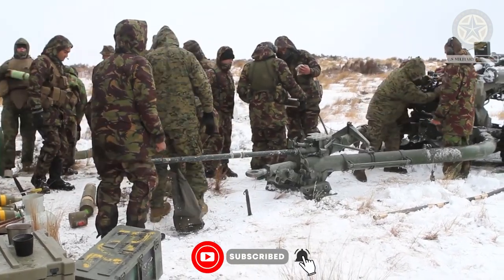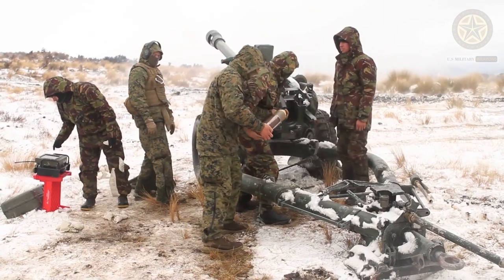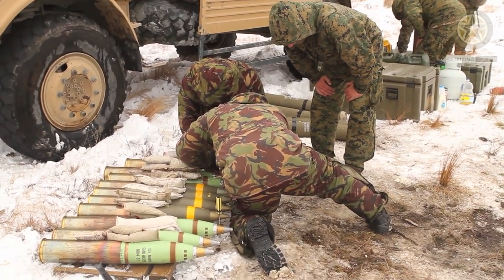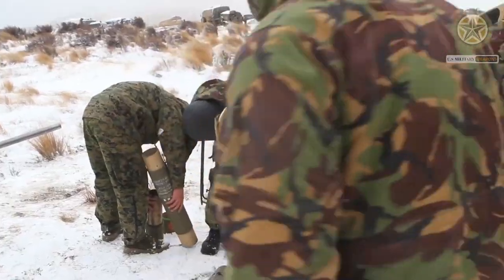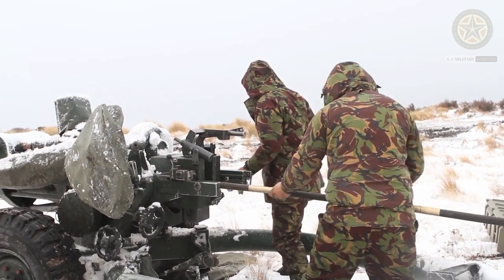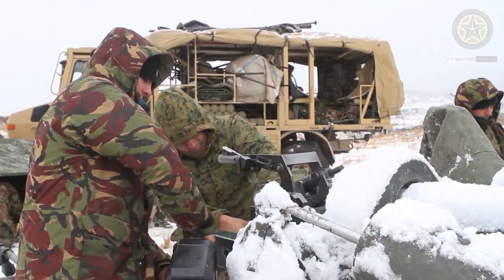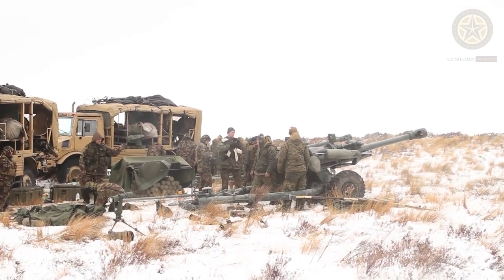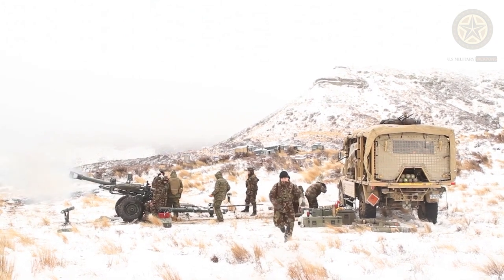L119 Howitzers - Light and Fast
The US-built version is known as the M119. It was produced in large numbers for the US Army.